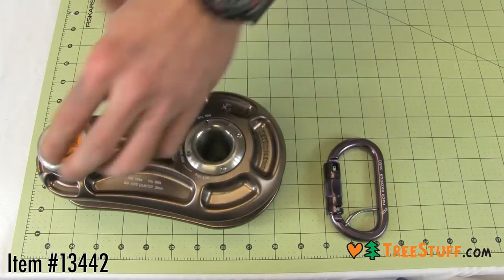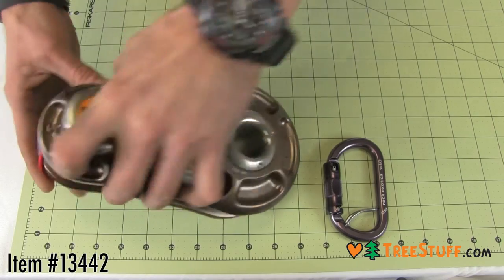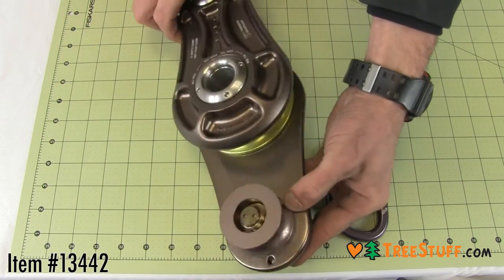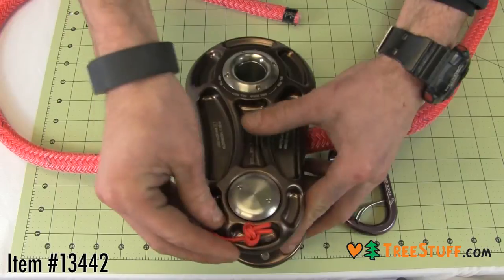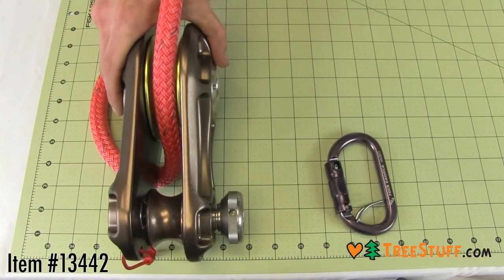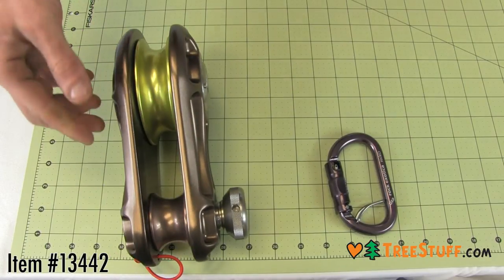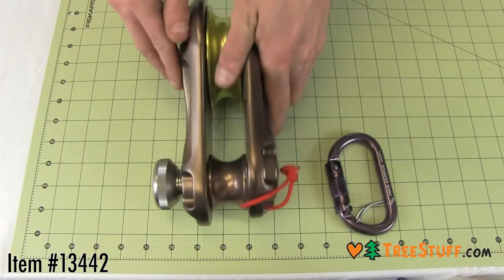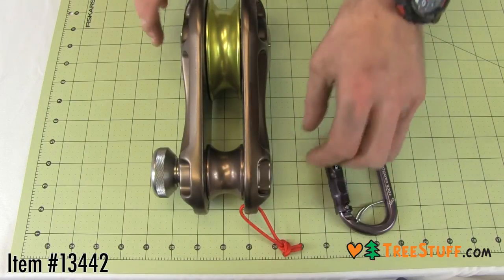DMM Large Impact Rigging Block - Treestuff.com 360 View